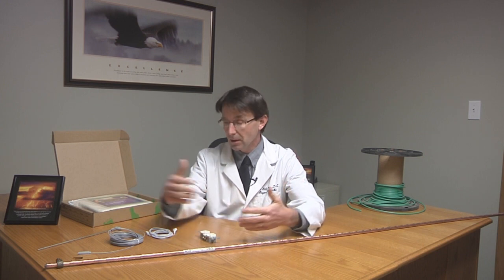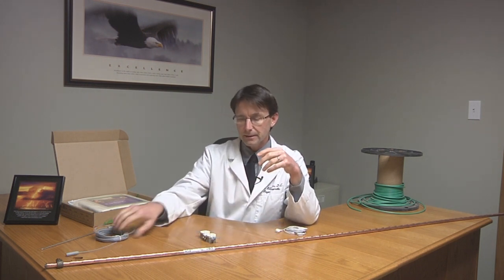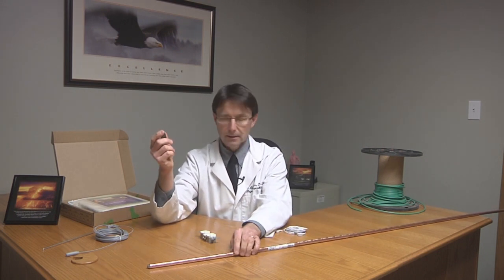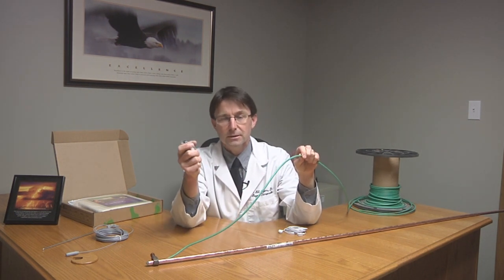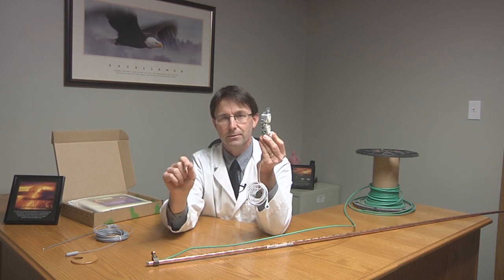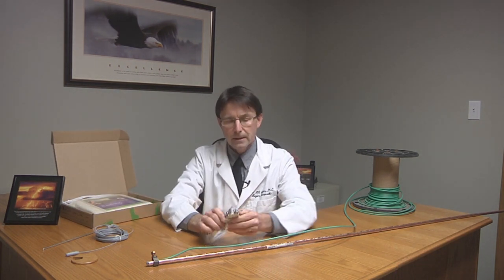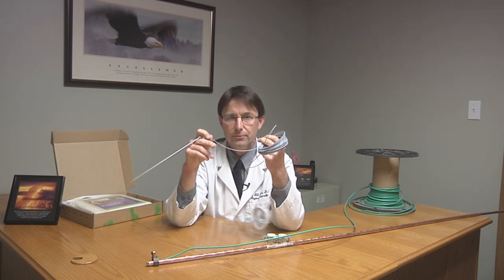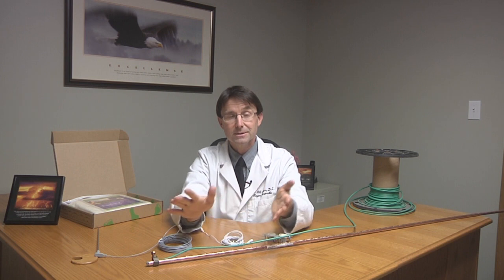How Earthing Works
Dr. Bill Beyers helps you to learn why Grounding/Earthing are beneficial to your health. Be sure to check out all of the videos and website!